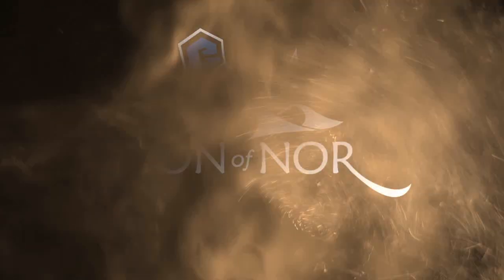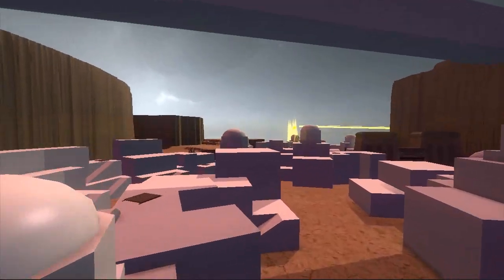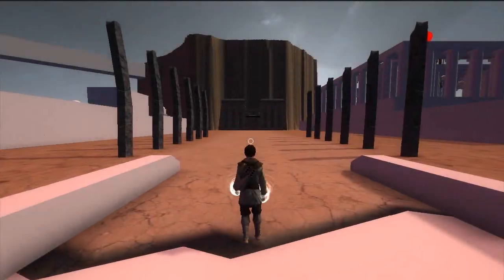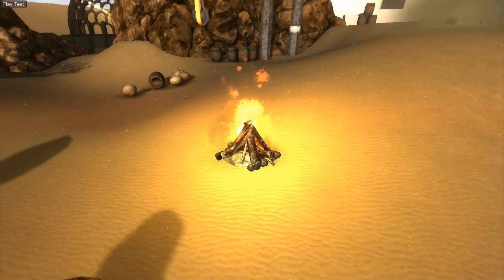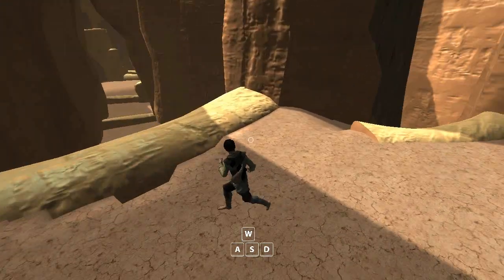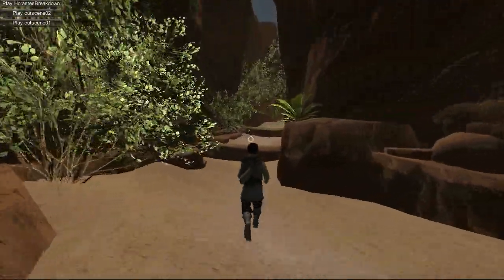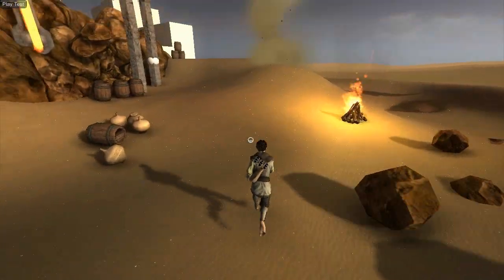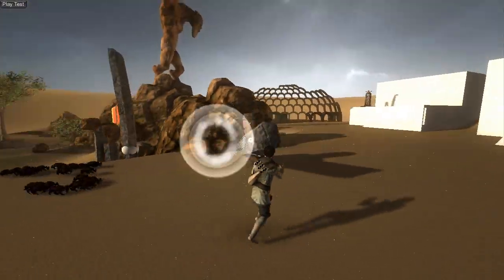Son of Nor Dev Diary #71 - Dangerous Barrels